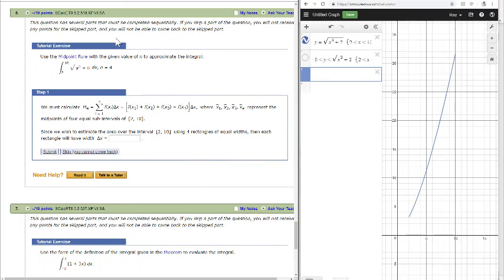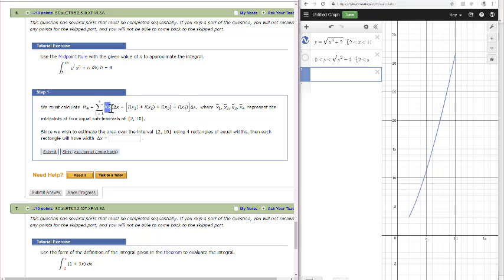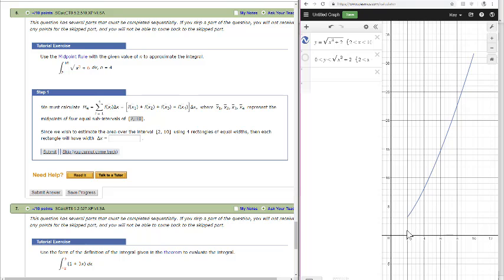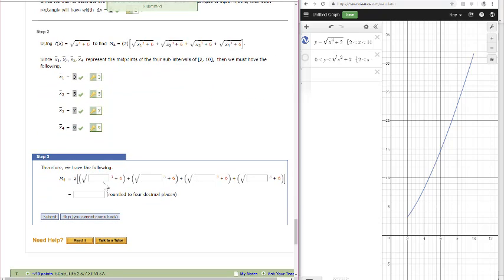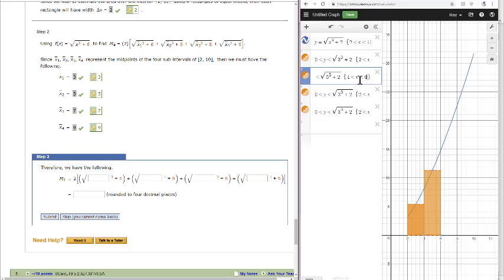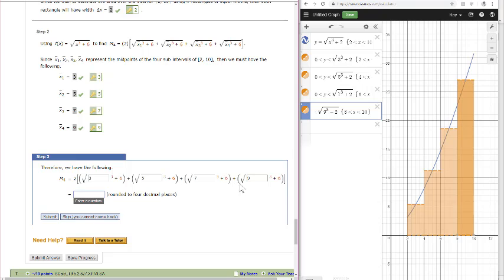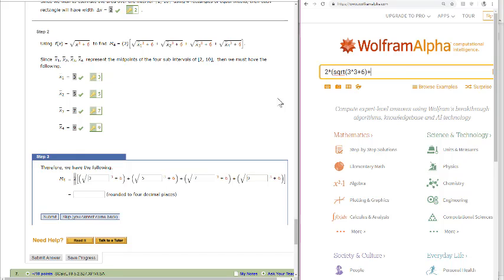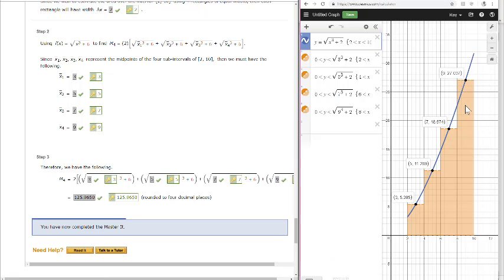m251 lab 5.2 #6